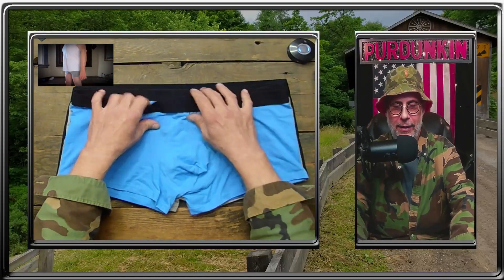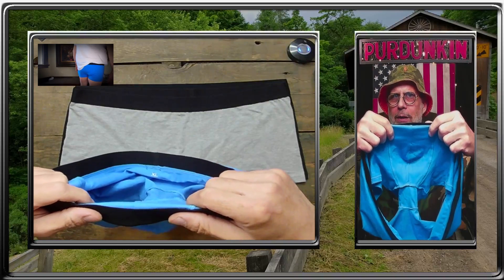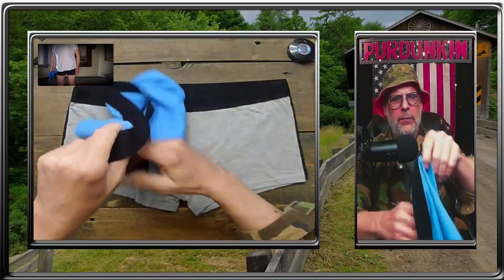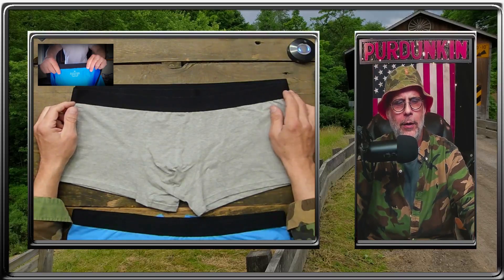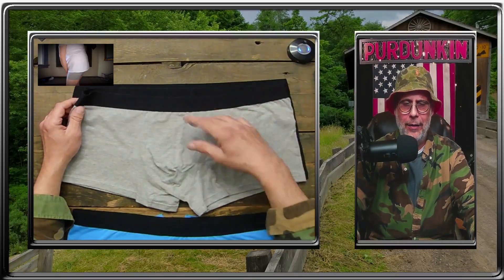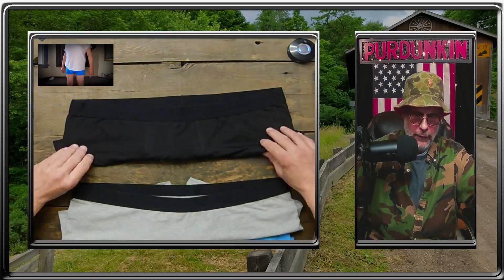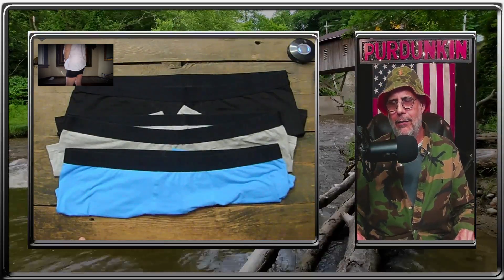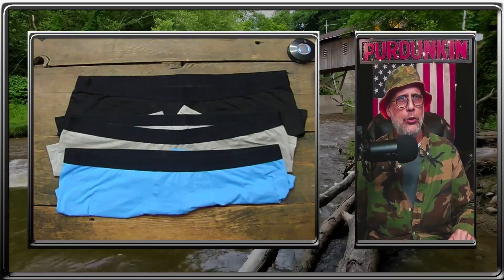Undies With A MAN Pouch! The Best Short Leg Briefs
YOUJIOU Men's Boxers - amzn.to/45NbuNV